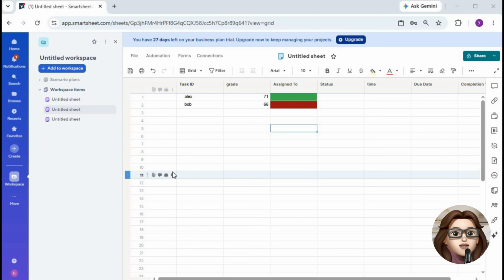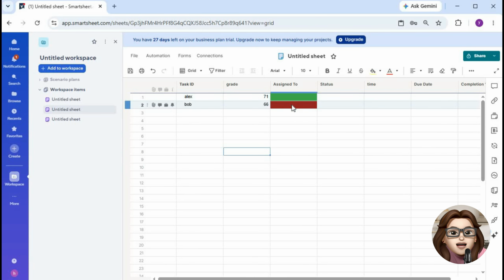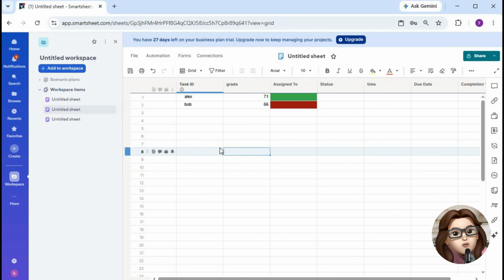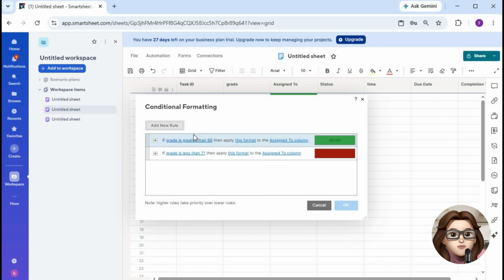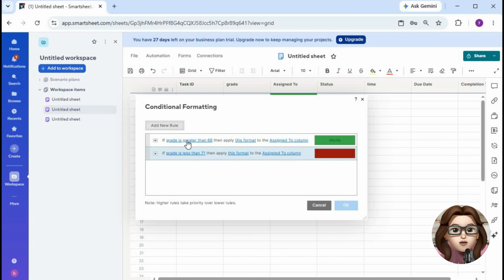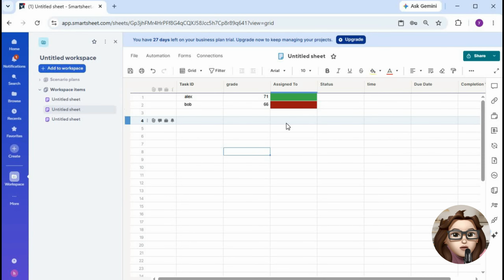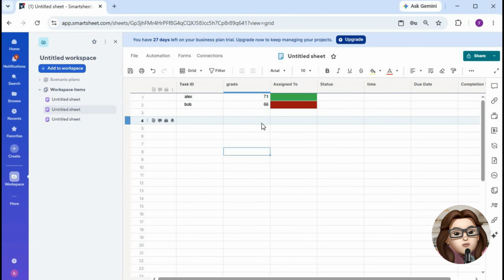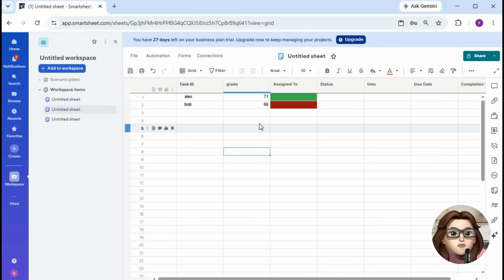How To Conditionally Format Rows And Cells In Smartsheet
Problem Solved in this Video-:

Want to conditionally format rows and cells in Smartsheet? In this step-by-step Smartsheet tutorial, you'll learn how to automatically highlight rows and cells based on specific criteria, making it easier to track project statuses, deadlines, priorities, and important data.

Whether you're managing tasks, monitoring KPIs, tracking progress, or organizing large datasets, this guide will show you how to create and customize conditional formatting rules in Smartsheet.

In This Video:
• Creating conditional formatting rules
• Highlighting rows and individual cells automatically
• Formatting based on dates, statuses, and values
• Using color coding for priorities and progress tracking
• Managing multiple formatting conditions
• Smartsheet formatting best practices

Conditional formatting improves data visibility, helps identify important information quickly, and makes your sheets more organized and easier to manage.

What Do you Think of How To Conditionally Format Rows And Cells In Smartsheet?